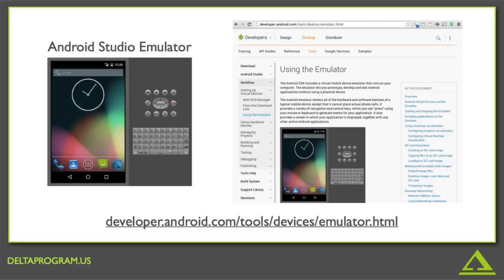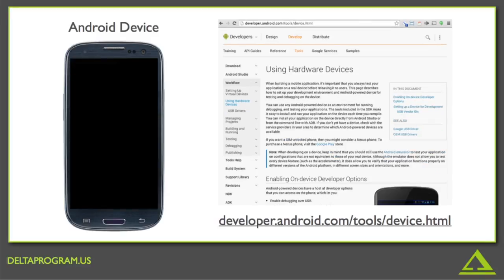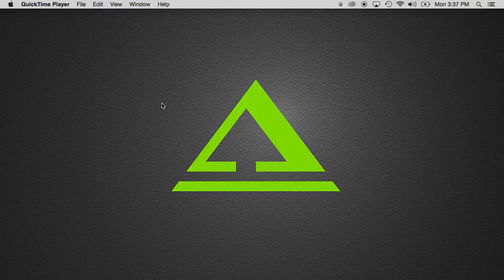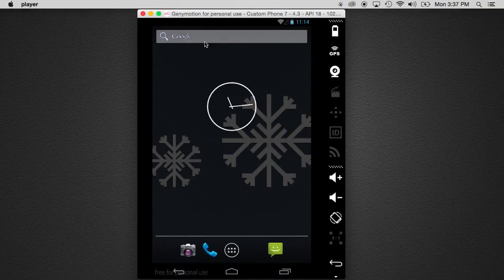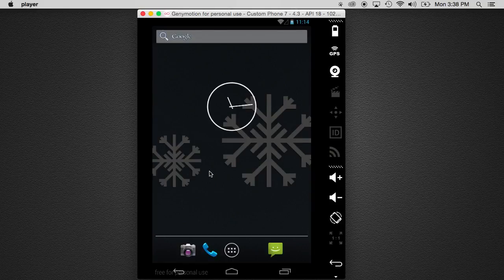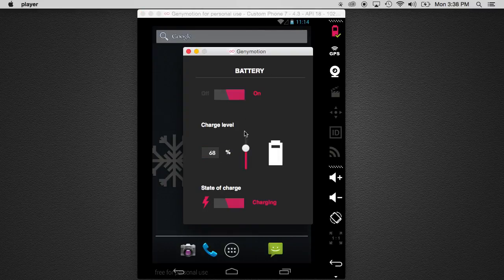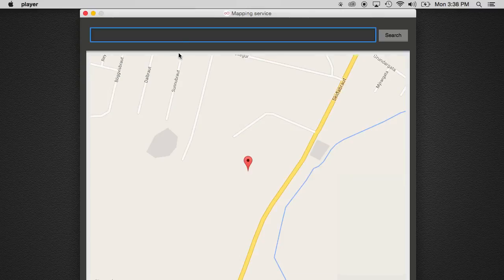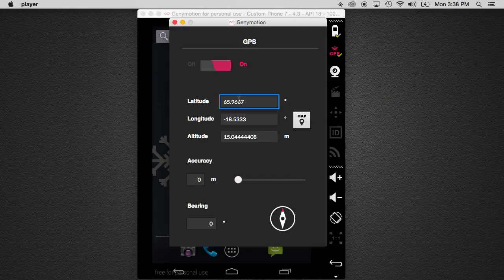003 The Best Tools To Develop Your App